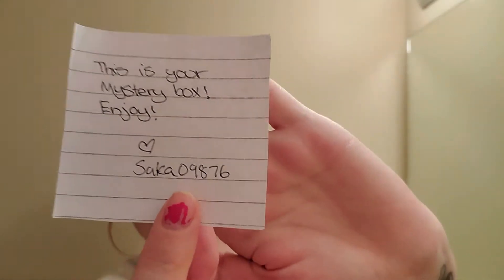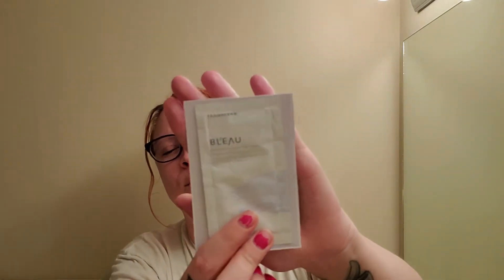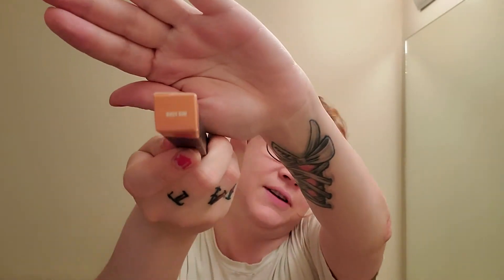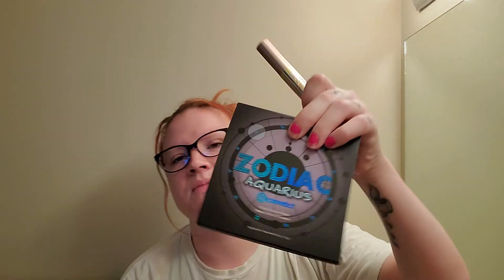50$ poshmark makeup/skincare mystery box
Was it worth it? edit: nope nowhere near 50$